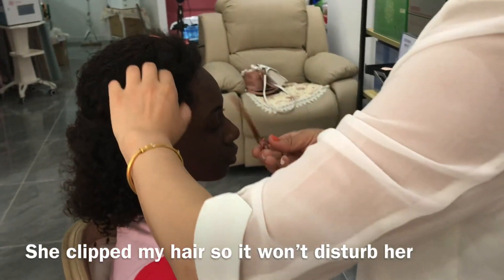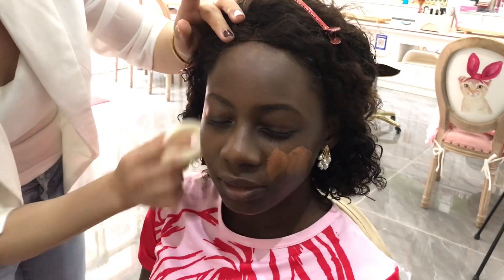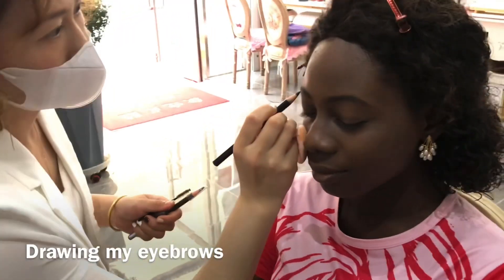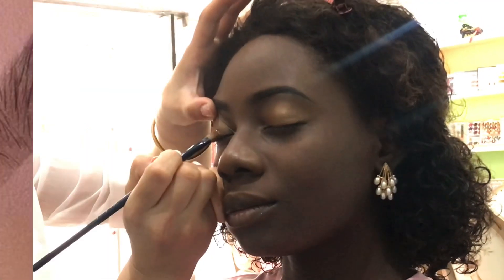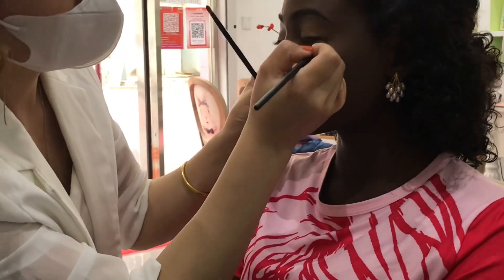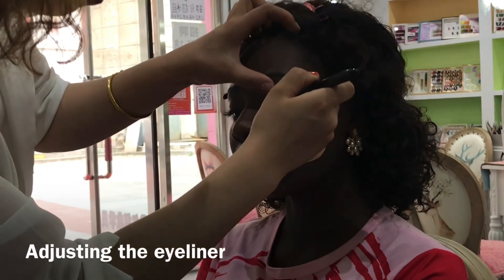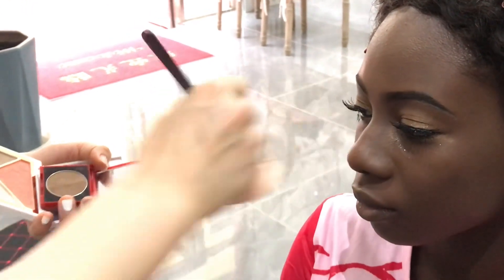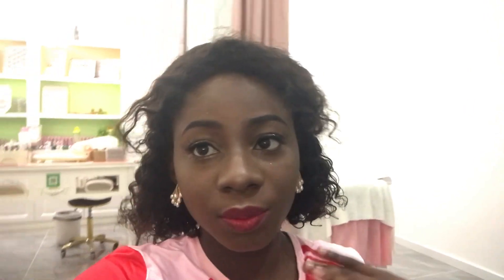I WENT TO THE BEST REVIEWED MAKEUP ARTIST IN CHINA🇨🇳 | BLACK GIRL GETS MAKEUP DONE IN CHINA💄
Hi guys, I visited one of the best reviewed makeup artist in China(Shenyang city) to do my makeup, let me know what you guys think of the look in the comment section😊.

My business page:@marvingrace_collection…I sell hoodies🛍

Psalm 91:11:- for he shall give his angels charge over thee,to keep thee in all ways.

🌸FAQS🌸
What do you use to film? iphone11
What do you use to edit?Imovie,vita…